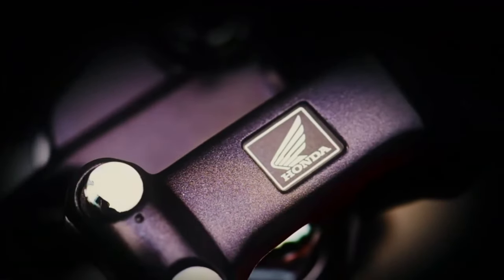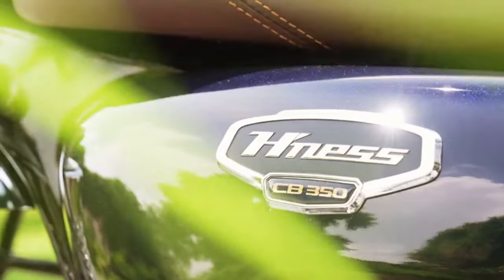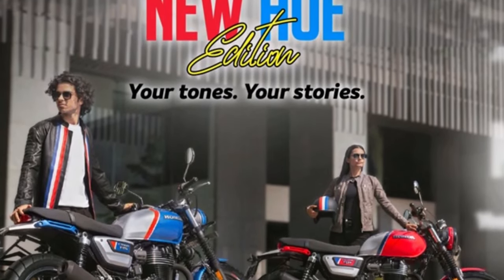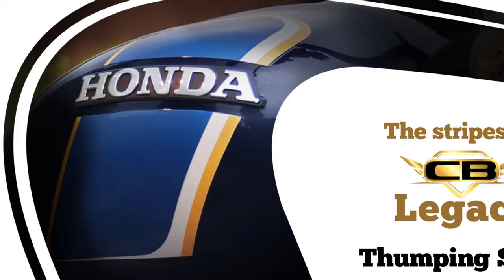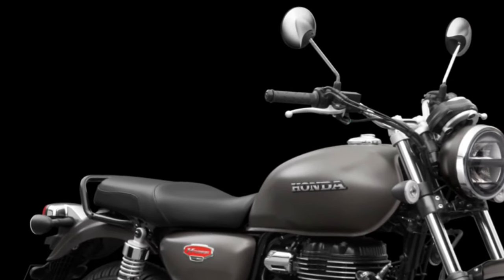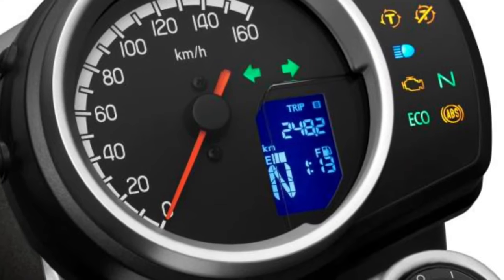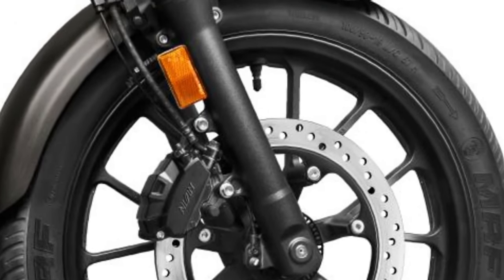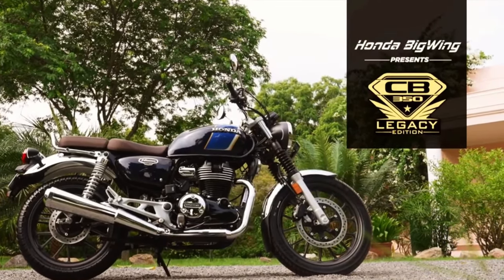2025 Honda H'ness CB350 Revealed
2025 Honda H'ness CB350 Revealed @motoadv6305 The 2025 Honda H'ness CB350 marks a significant evolution in Honda's classic motorcycle lineup, blending retro styling with modern engineering and technology. With its focus on delivering a timeless riding experience, the CB350 continues to appeal to enthusiasts who appreciate the charm of classic bikes while benefiting from contemporary advancements.
The H'ness CB350 is powered by a refined 348cc air-cooled single-cylinder engine, designed to offer a perfect balance of performance and efficiency. This engine produces around 21 horsepower and 22 lb-ft of torque, making it well-suited for both city commuting and leisurely rides on winding roads. Its smooth power delivery ensures a pleasant riding experience whether you're navigating through urban traffic or cruising on open highways.